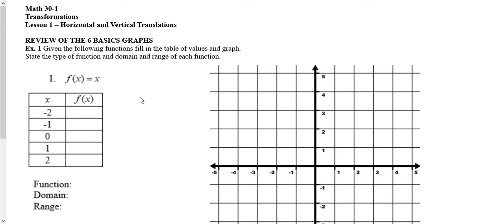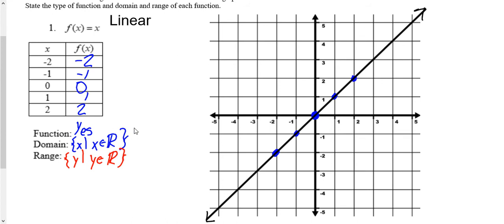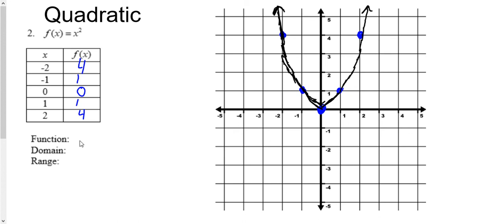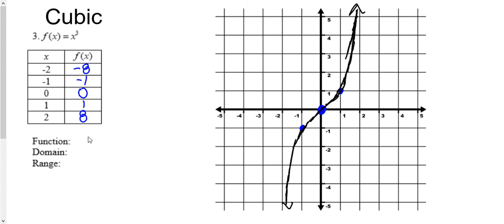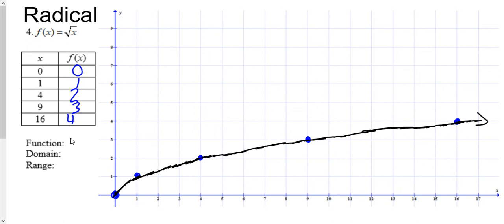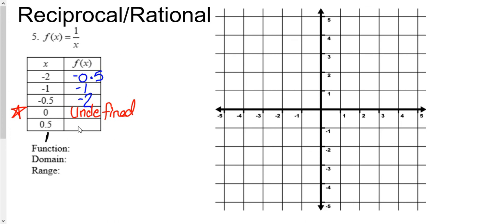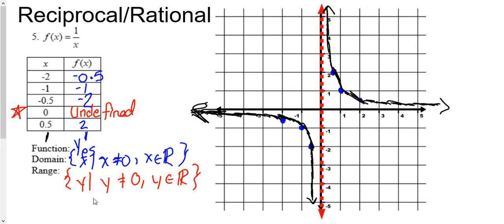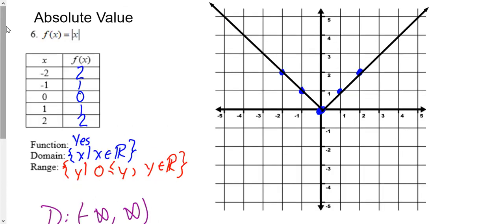U1 L1 6 Basic Graphs April 19